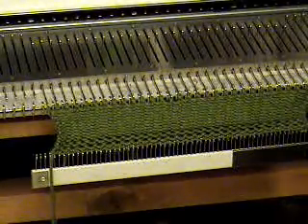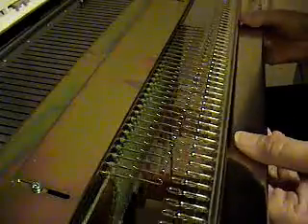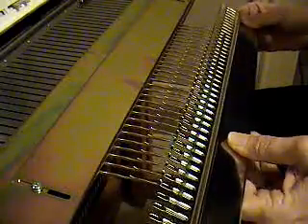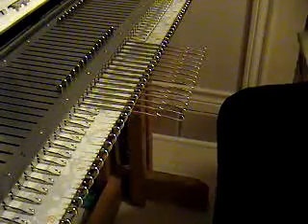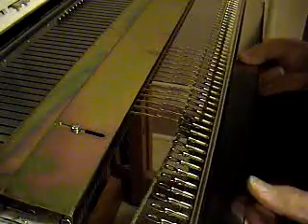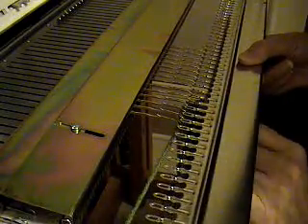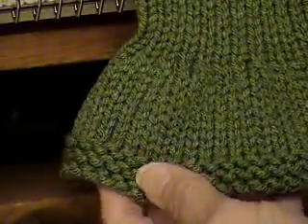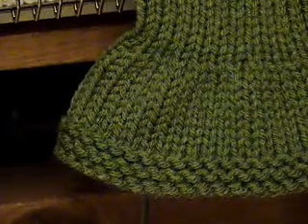Garter Bar Lesson 6 Gathering with the Garter Bar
Machine knitters, master your garter bar!  This video shows how to gather stitches using the garter bar.  By Diana Sulliivan.  Additional information at my blog, Please visit the Austin machine knitting club